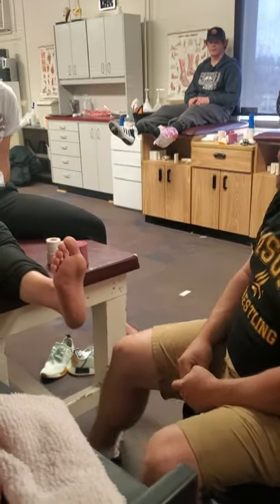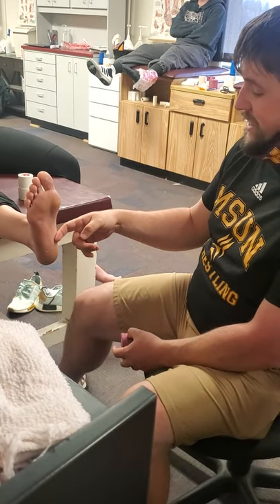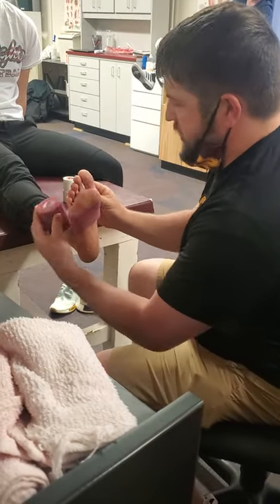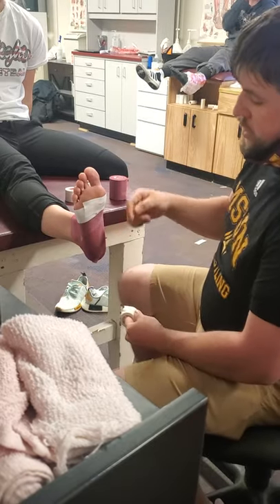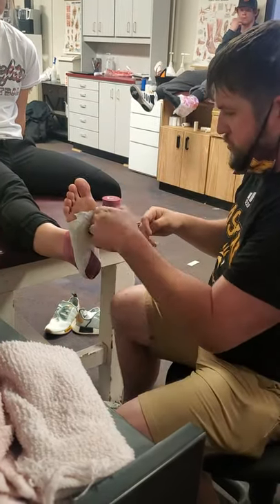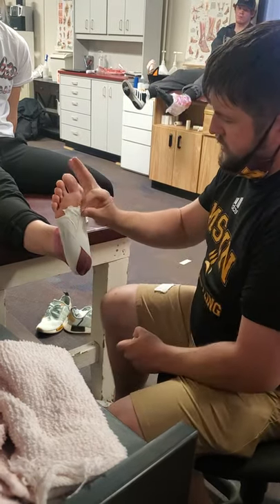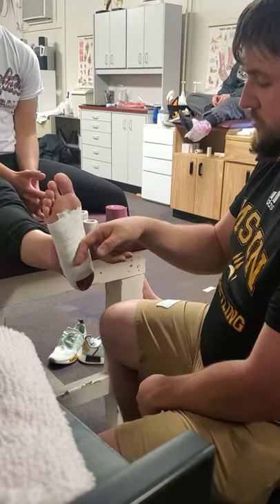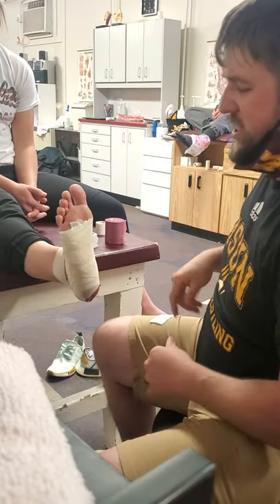Arch (Teardrop and Low Dye) Taping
This arch taping is designed to give support to the athletes medial longitudinal arch. It is important to be aware of the pressure placed upon the distal metatarsal heads and on the heel/Achilles tendon.